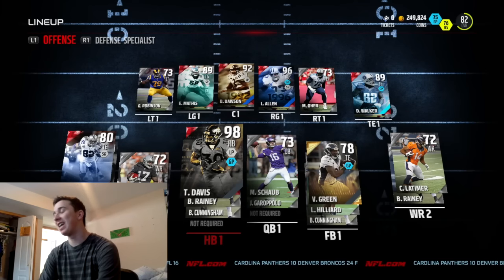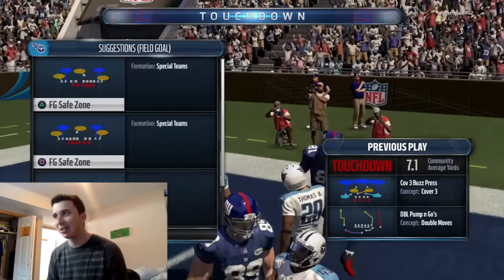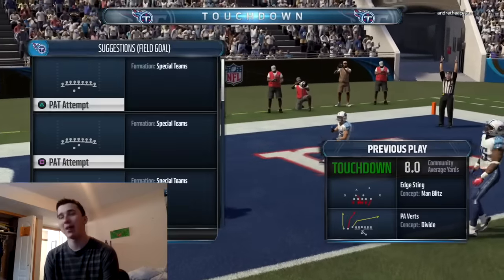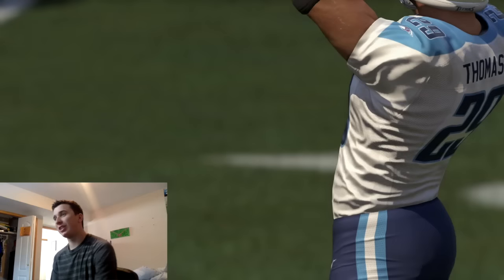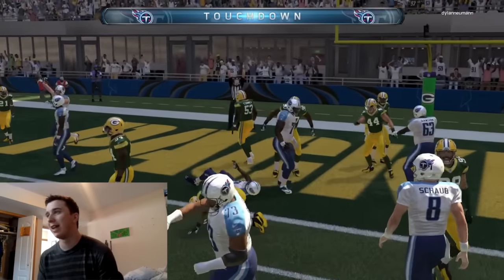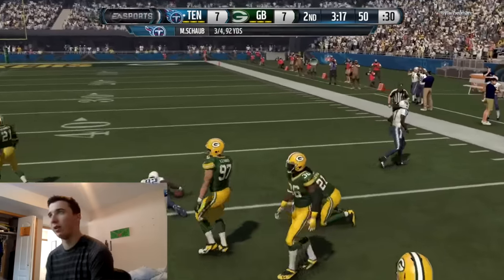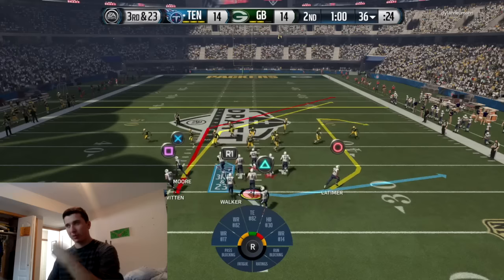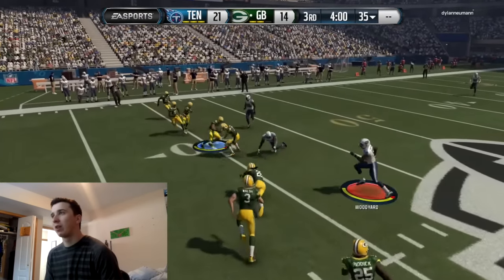Madden NFL 16 Draft Champions "High Number Draft" 98 Terrell Davis Gameplay And Amazing Game!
Some draft champions gameplay hope you enjoy! :)
My Highlight Film►
Thank you for checking out my channel if you don't already know i am a Madden NFL 16 Player. I make lots of videos and try to stay to a schedule of at least one per day! Madden 16 pack openings and Madden 16 gameplay will be shown Of course special packs included such as Flashbacks, Large Quicksells, Veteran Packs, All-Pro Packs, All-Madden Packs, Legend Packs and Gamechanger Packs! Madden 16 gameplay from Draft Champions!
TDBarrett Means
Touchdown Barrett